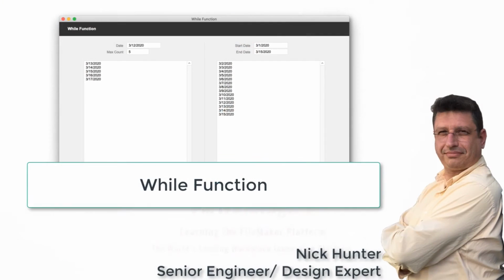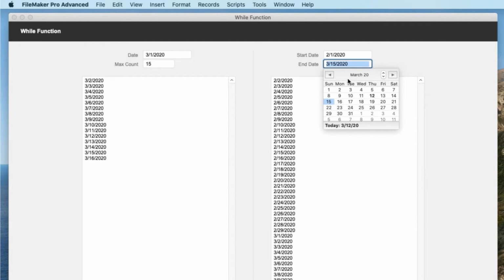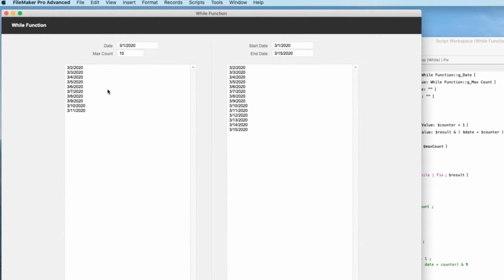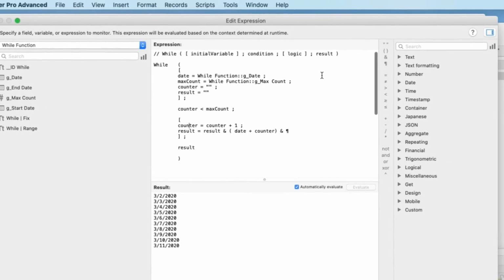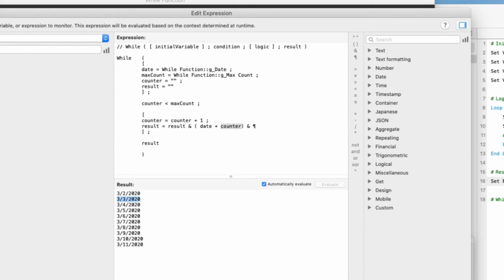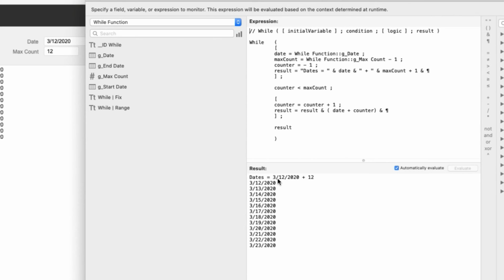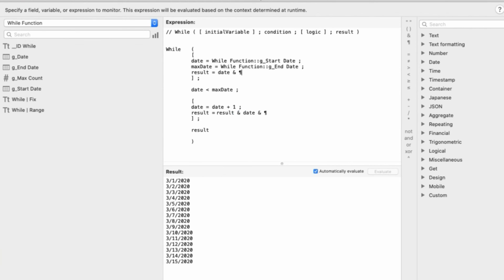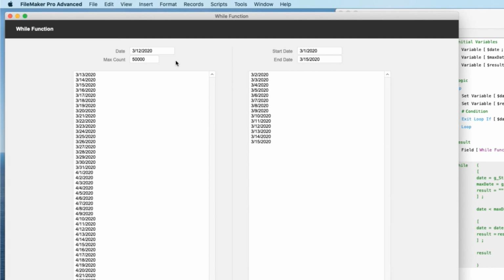The While Function in FileMaker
consultancies worldwide.

business development.

the web

aining

CbN3Sr7yn6weIyIofDoML&index=2&t=1s

Q_rHl8G-LP4gSVl7mvO-Zq&index=2&t=0s

CbN3Sr7yn6weIyIofDoML&index=3

Training Series